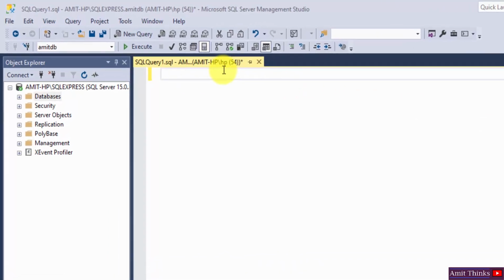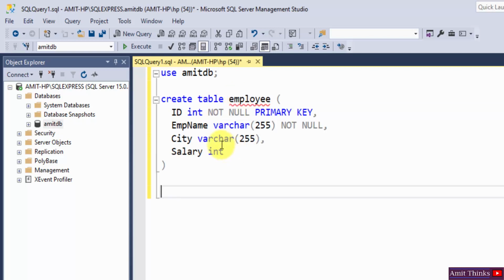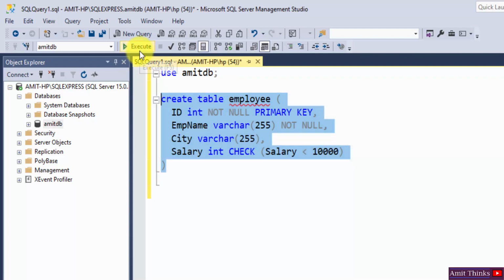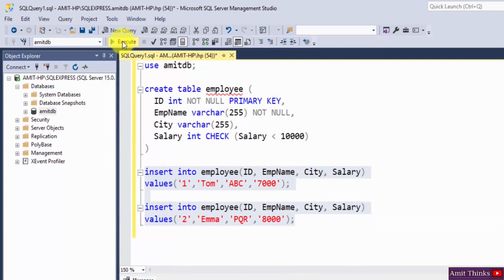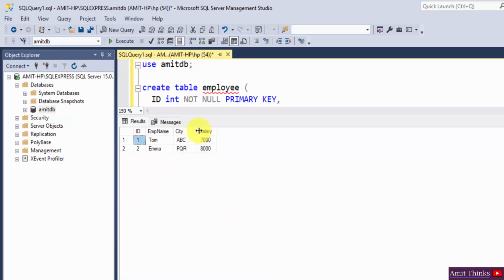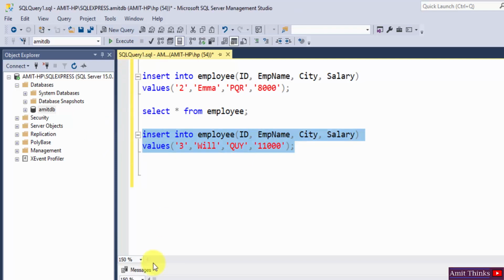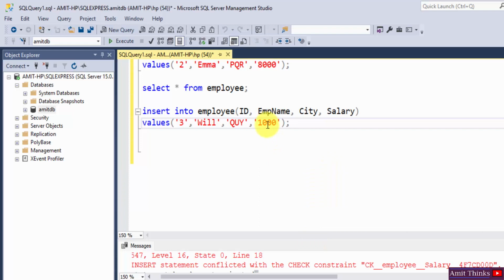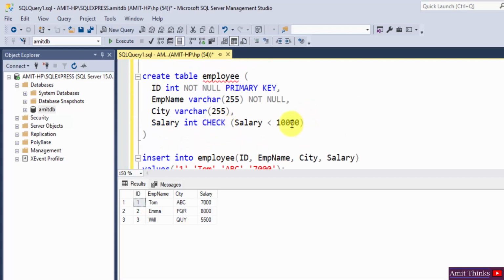SQL CHECK Constraint | SQL Server Tutorial for Beginners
Learn how to work with the CHECK Constraint in SQL to allow only specific values for a column. You can limit the value range set in a column, for example, Age less than 18, Marks greater than 75, etc.